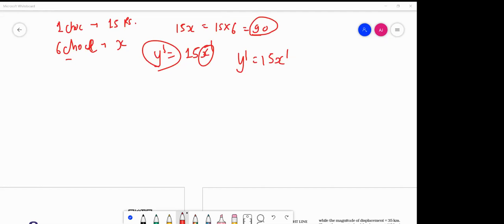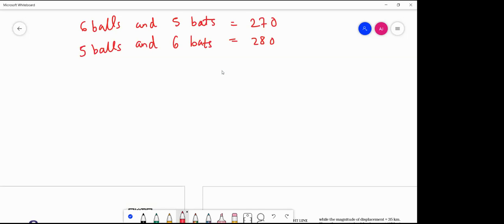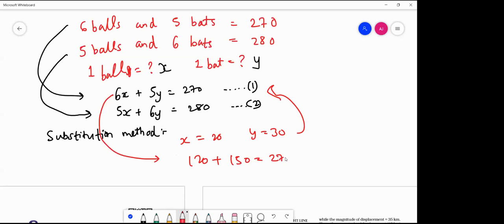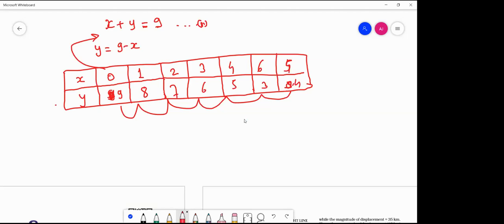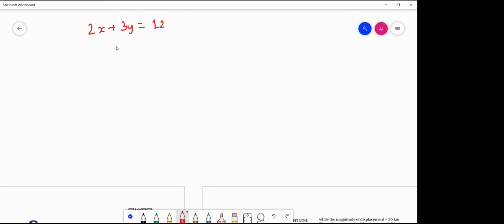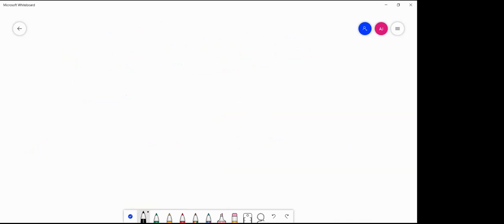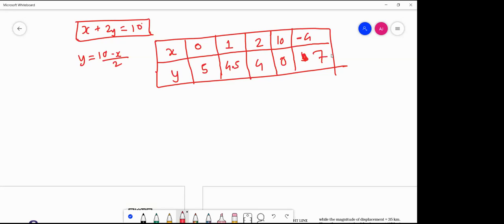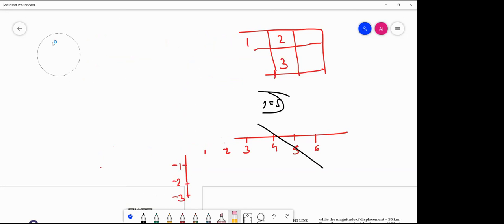Linear Equations in Two Variables - 1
Basis of linear equations